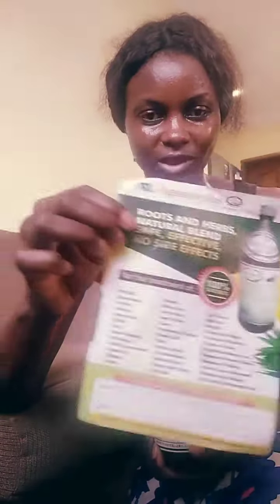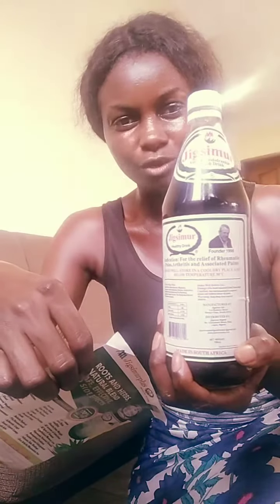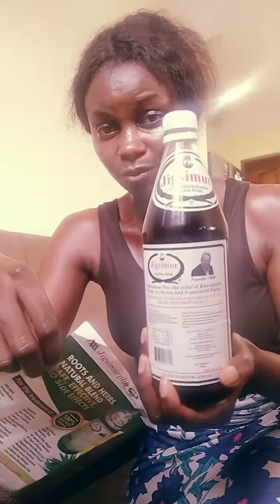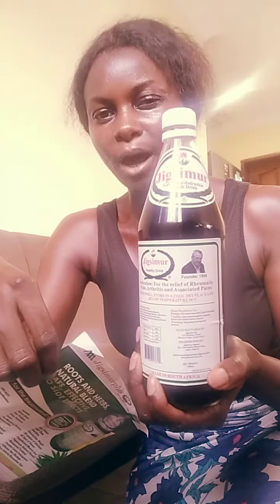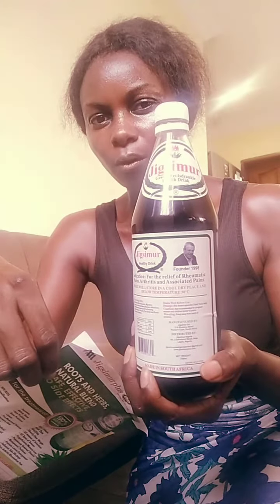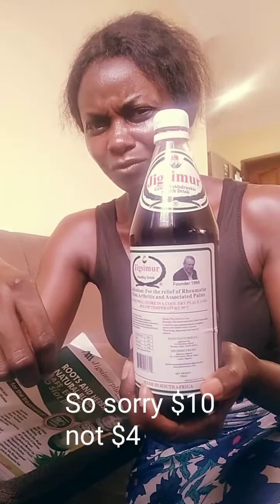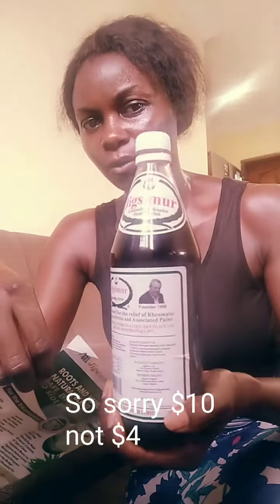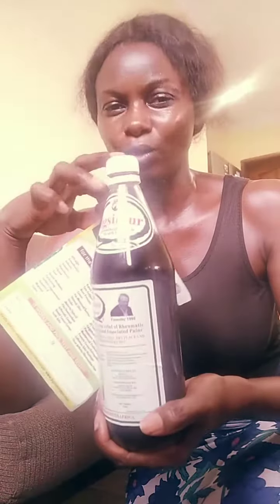Aloe Ferox, effective than aloe Vera :Jigsimurplus products review ‎@Dark Skin Joy (2)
Jigsimurplus is an extra from aloe ferox, it is sugar and alcohol free, made from 100% aloe ferox, more stronger and effective than aloe Vera